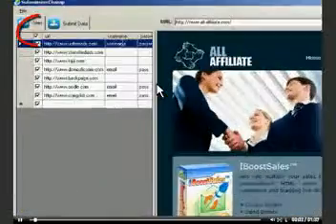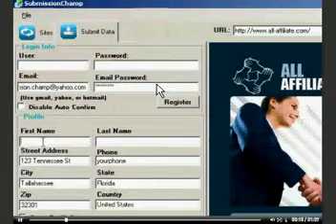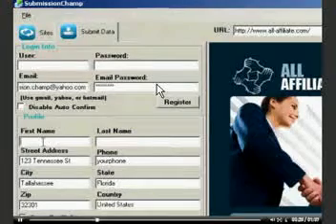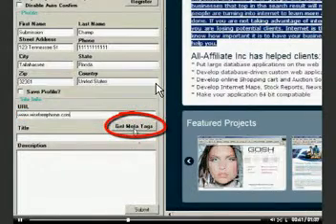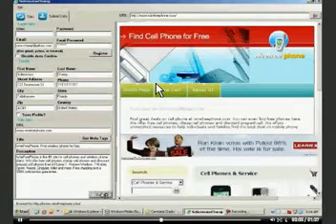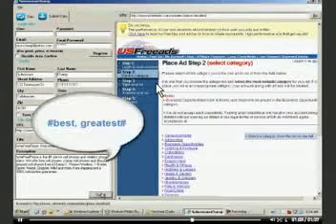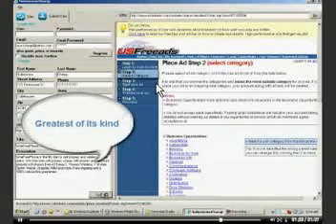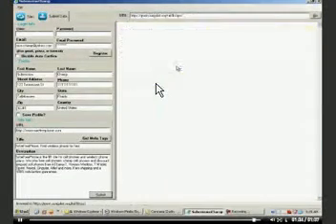submit adv to classified websites using SubmissionChamp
Are you tired of manually submitting your ads to classified websites? Looking for a way to automate this process? SubmissionChamp is your solution! SubmissionChamp not only automatically submits to classified websites, it will automatically create accounts for you too!! Submit your ads to Craigslist, Ebay classified websites, Backpage, Oodle, Domesticsale, Pennysaverusa and much more - all at once in just few clicks! Randomize the subject or content of your ads so you can avoid getting rejected by the classified sites. Get floods of traffic to your website through your ads.